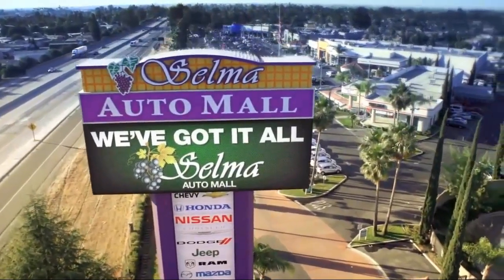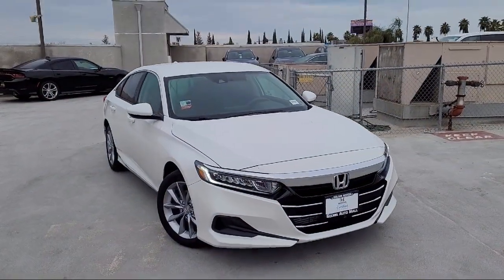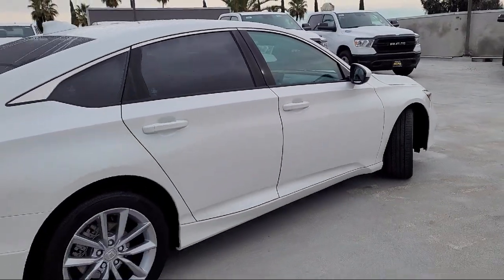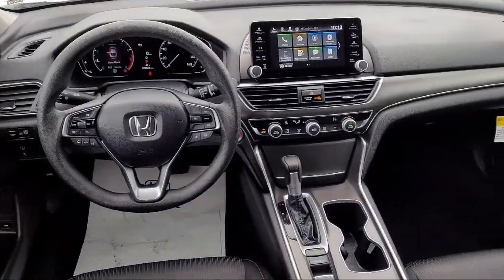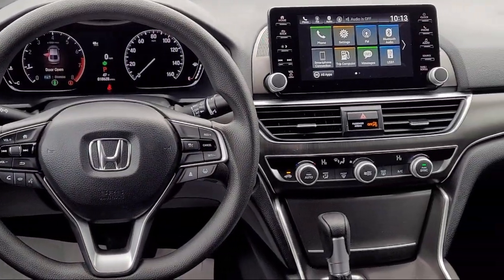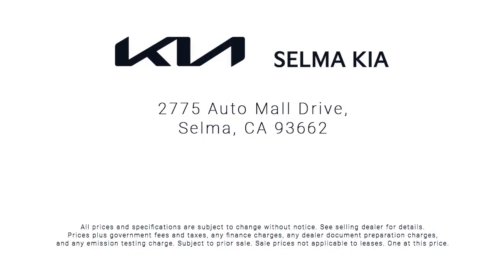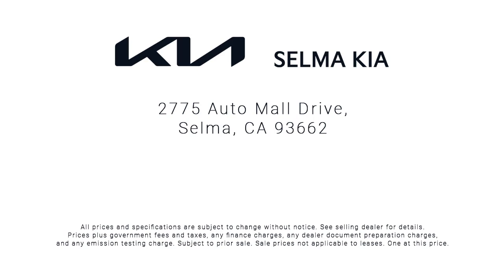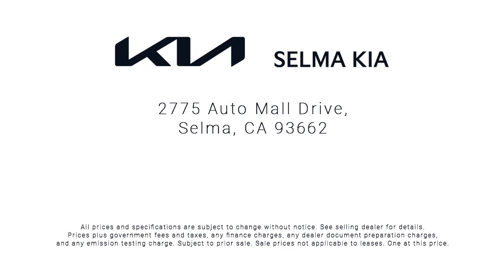2021 Honda Accord LX Fresno Clovis Visalia Hanford Tulare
2021 Honda Accord LX Stock Number: K40231 Vin:1HGCV1F1XMA059062.

Selma Kia
2755 Auto Mall Drive